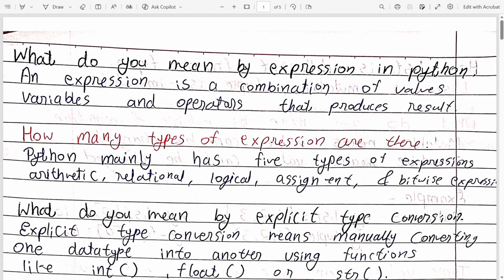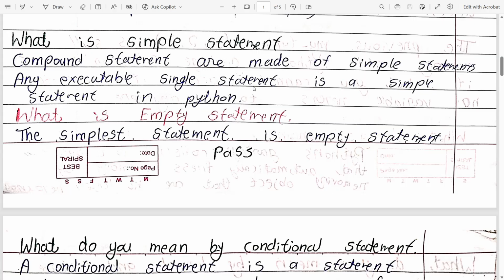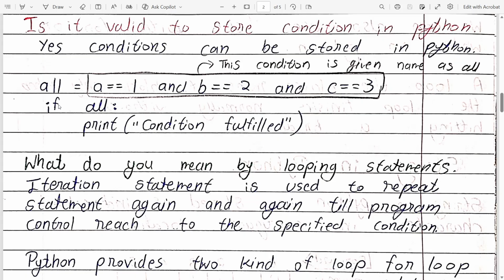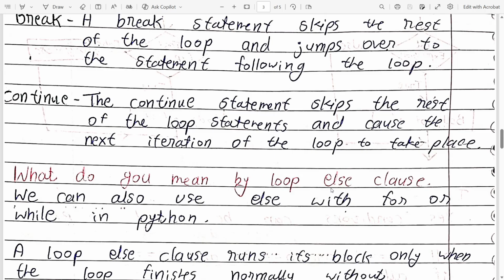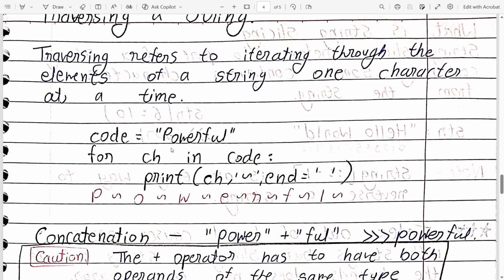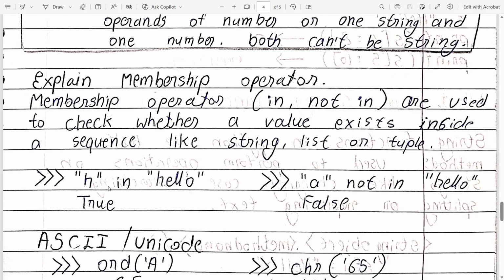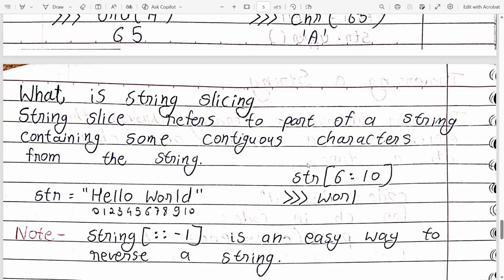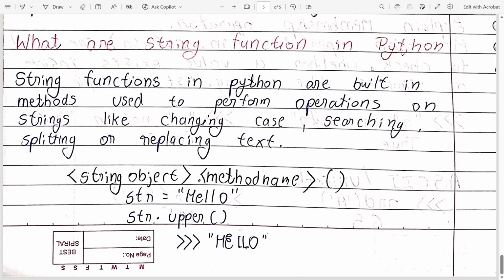python 2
python
basic python
easy python questions